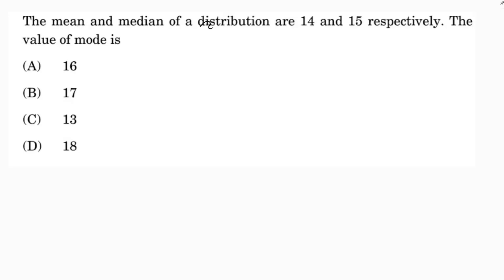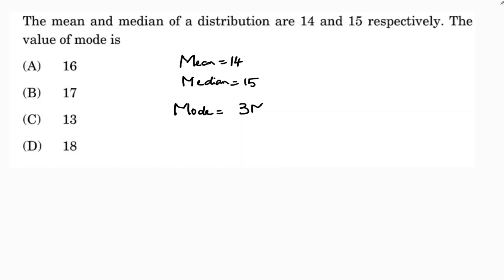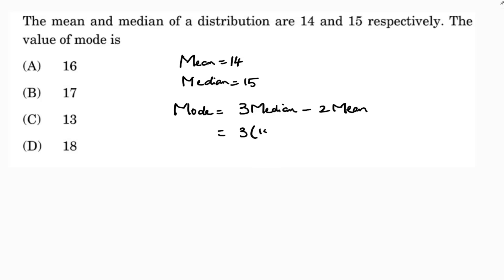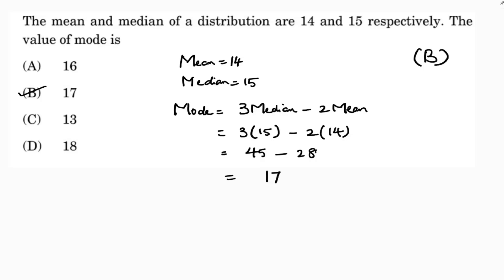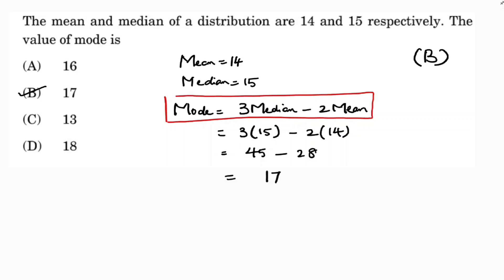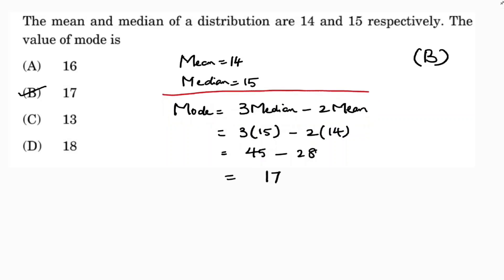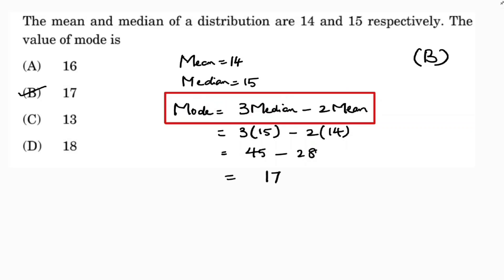The mean and median of a distribution are 14 and 15 respectively. Find the value of mode.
The mean and median of a distribution are 14 and 15 respectively.
Find the value of mode.